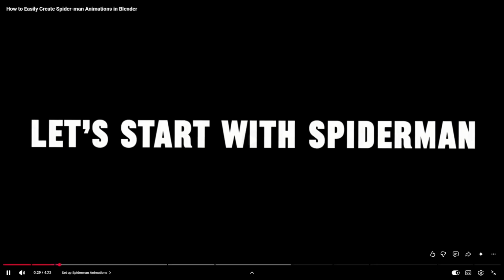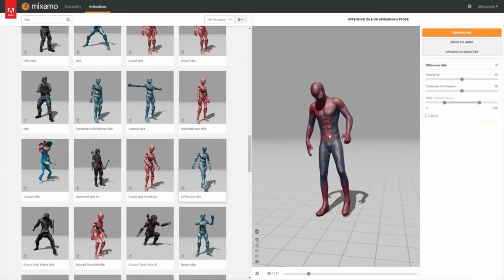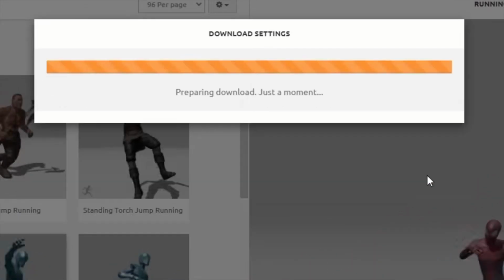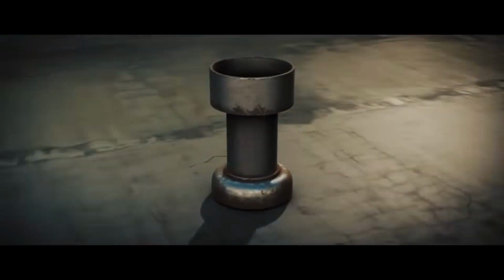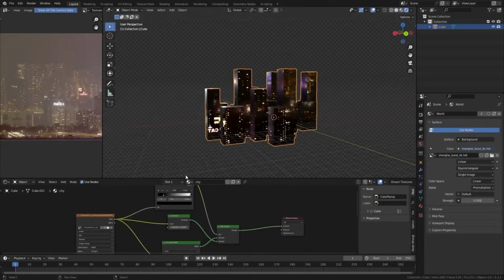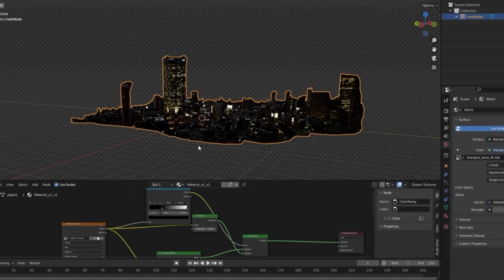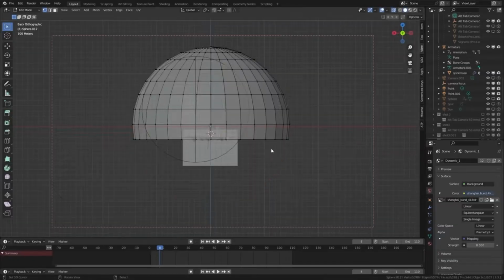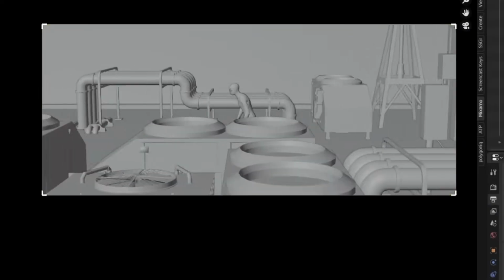How to Easily Create Spider-Man Animations in Blender [2026 Guide]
In today's video we cover: Spider-Man animation Blender, Spider-Man Blender tutorial, Blender animation tutorial, Blender 2026 guide, how to animate Spider-Man, Blender character animation, Spider-Man swing animation, Blender beginner tutorial, Blender superhero animation, create Spider-Man animation, Blender rigging tutorial, Blender VFX tutorial, 3D animation Blender, Blender workflow 2026, Spider-Man fan animation, Blender motion animation, Blender CGI tutorial, Blender tips and tricks, Spiderman animation Blender, Spiderman Blender tutorial, Blender animation for beginners, Spider-Man 3D animation, Blender character rig, Blender animtion, Blendr tutorial, Blender Spider-Man guide